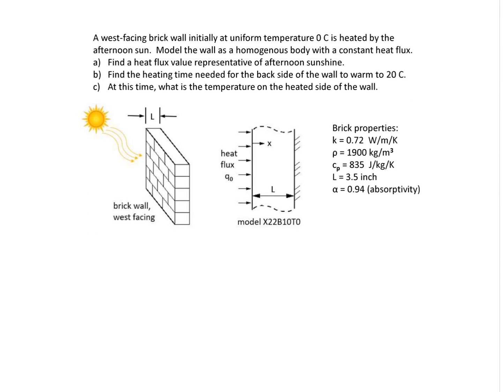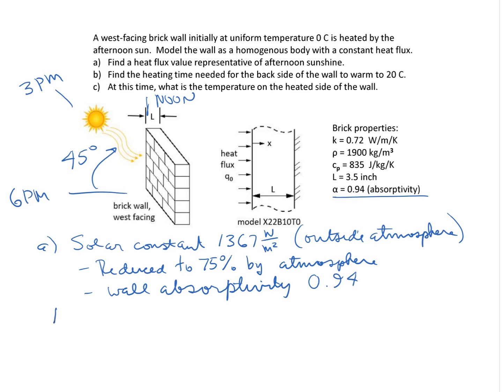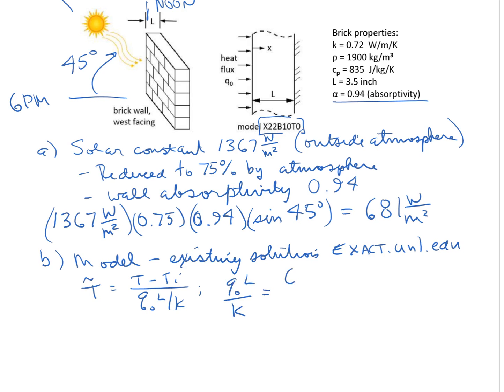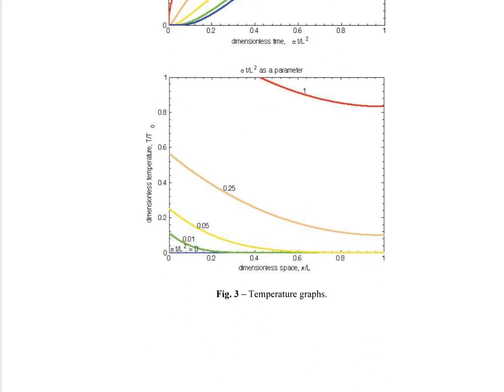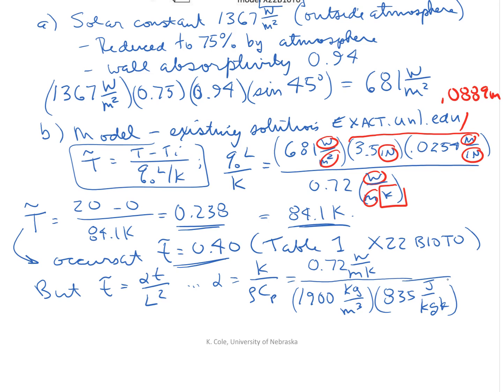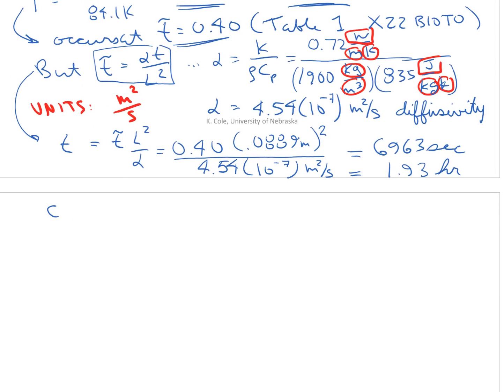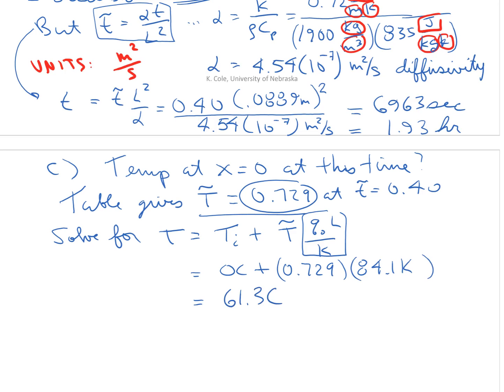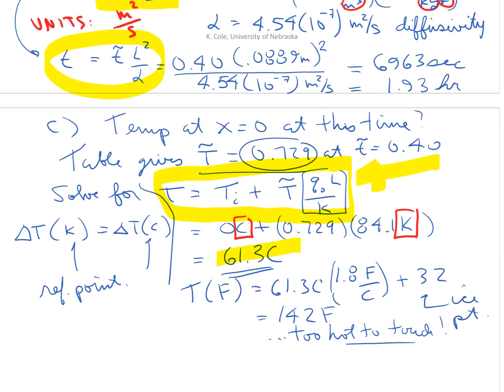Heat Transfer Example 1. X22B10T0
Find time for heat to penetrate a brick wall using heat transfer solution.